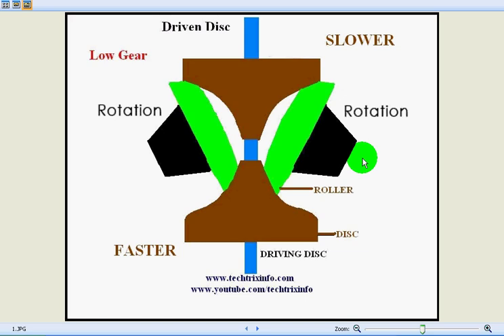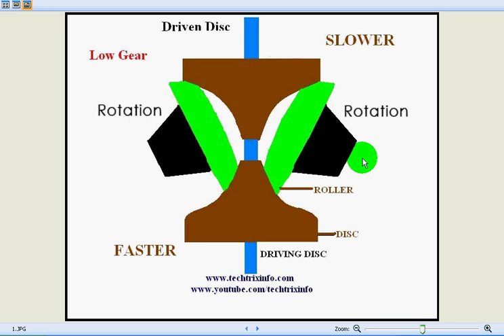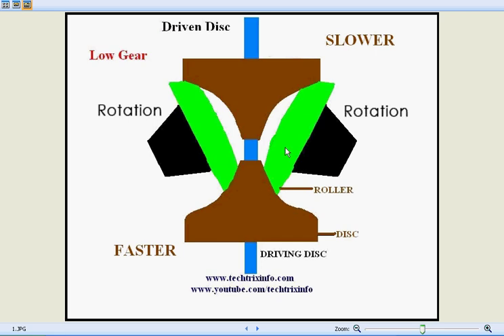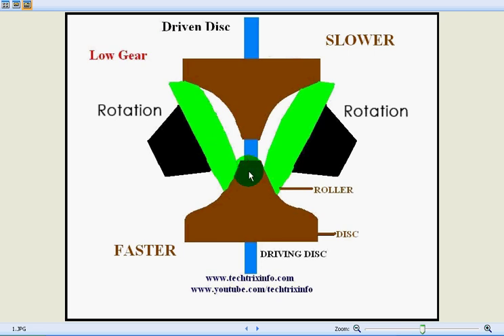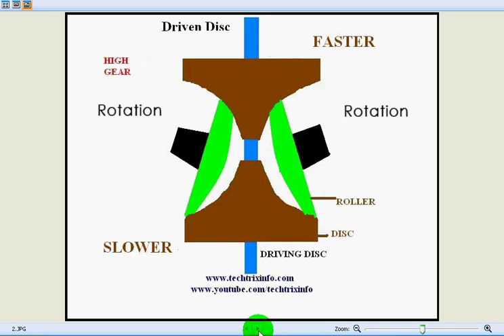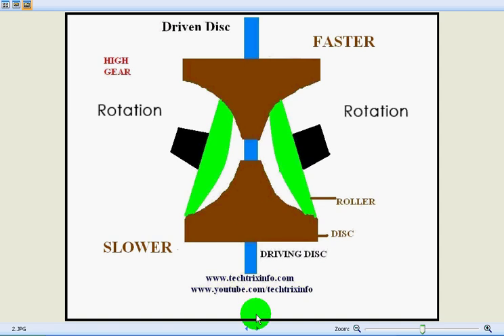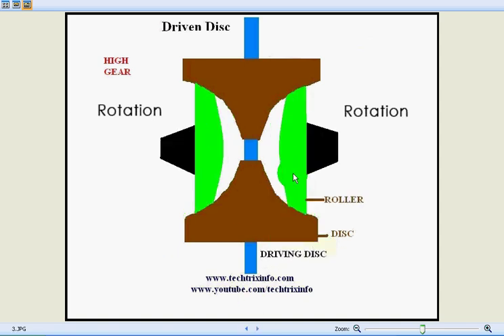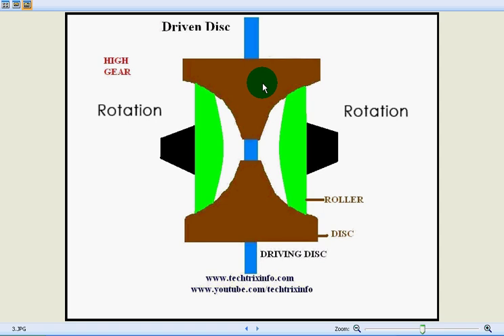Animation - How toroidal CVT works. ✔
Toroidal CVT (Continuous variable transmission) Explained With Animation.

The CVT is a continuously variabletransmission system. This type of transmission systems are used in vehicle withautomatic transmission. The function of the transmission system is to change the gear ratio between the engine and rear wheels. A manual transmission will be having many numbers of gears where the CVT will not have gears.
Different type of CVT's:
1. Pulley based CVT
2. Toroidal CVT
3. Hydrostatic CVT

This topic we will be studying about Toroidal CVT. See the video in this topic for easy understanding.
Main components of a Toroidal CVT:
1.      Driving disc
2.      Driven disc
3.      Rollers
Driving disc: as shown in the figure the driving disc gets its drive from the engine.
Driven disc: it is getting its drive the driven disc through the rollers.
Rollers: the roller is transferring the driving from the driving disc to the driven disc.
Working of a Toroidal CVT:
The driving disc gets its drive from the engine and is transferred to the driven disc through the rollers in both the sides as shown in the figure. The movement of the rollers through the profile of the disc is actually varying the gear rations.
When the roller is linked to the centre of the driving disc and to the rim of the driven disc. The system will be in low gear that means high torque and low speed (similar to 1st gear in manual transmission)
When the roller is linked to the centre of the driven disc and to the rim of the driving disc. The system will be in high gear that means high torque and low speed (similar to 5st gear of a 5 gear manual transmission vehicle).

Related topics: Technical explained working of explanation repair maintenance automobile engineering mechanical details on cars vehicles technology technical the best worlds best perfect well very good explanation gears how does it work animations of design invention discovery works what is where service practical machines real dismantling assembling production creation torque fixing servicing installation installed handling teaching tutorial hands on training operation techtrixinfo greasing maintenance scheduled designing process removing welding fabrication fabricating recommended recommended warranty weight procedure standard vibration load efficiency efficient productivity consumption fuel network wear and tear crack  stroke hydraulics flow diagram circuit law power train  gear train Animations